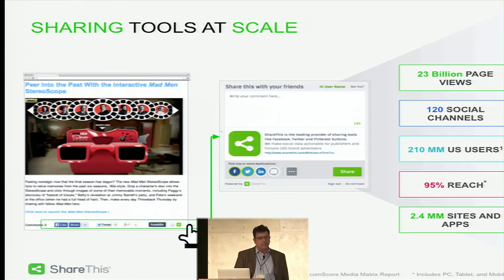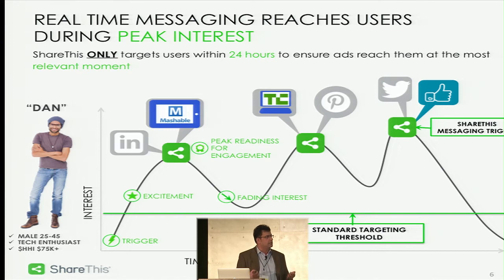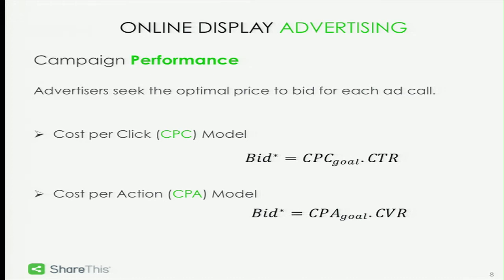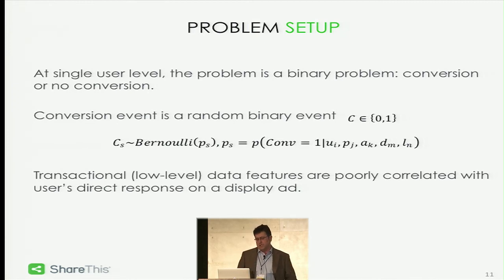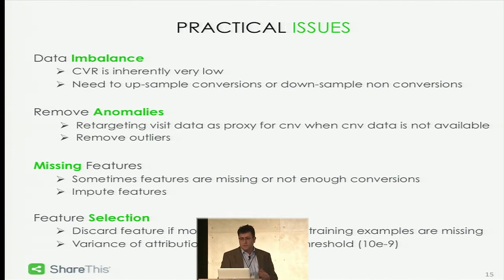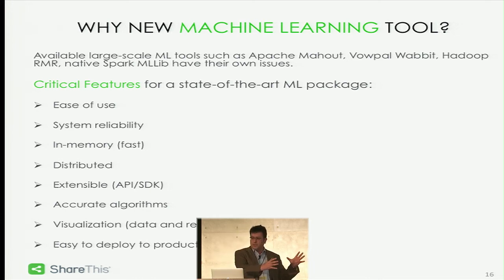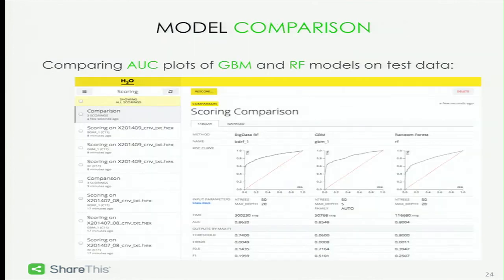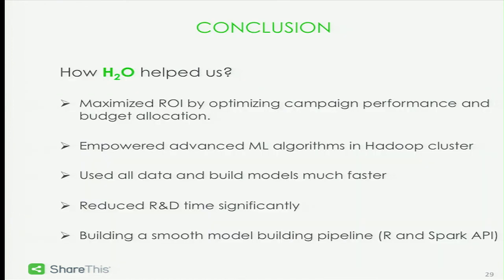Hassan Namarvar, ShareThis - Conversion Estimation in Display Advertising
Hassan discusses how H2O is used in Advertising Technology to predict media performance and key performance indicators (CPA, CTR, and RPM). Don’t just consume, contribute your code and join the movement